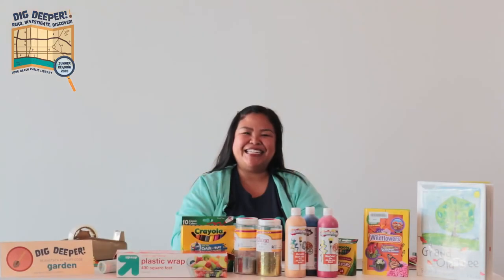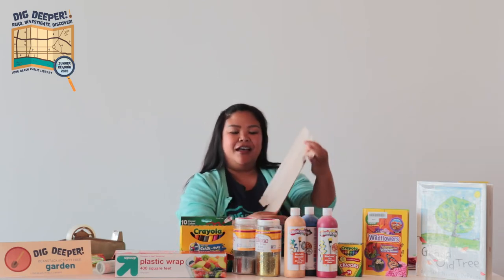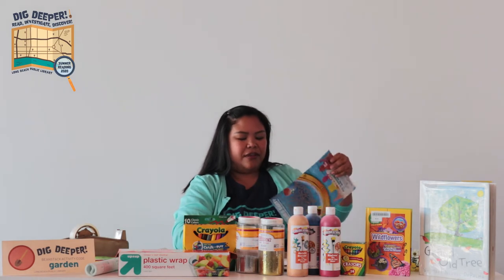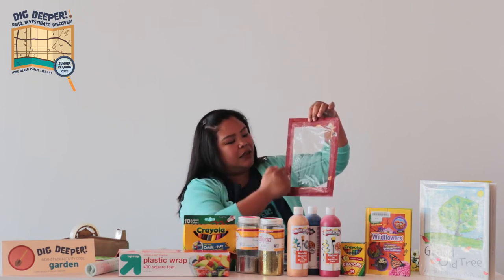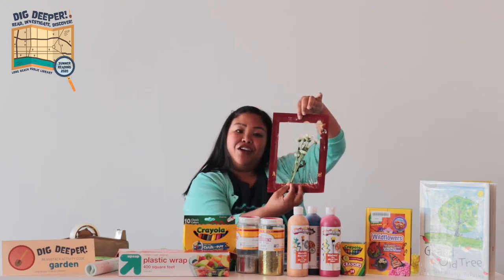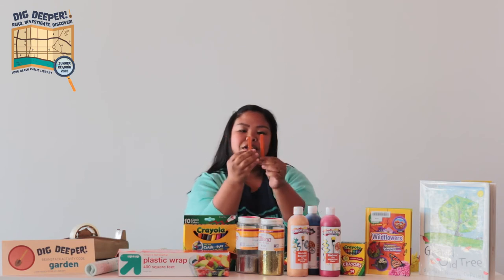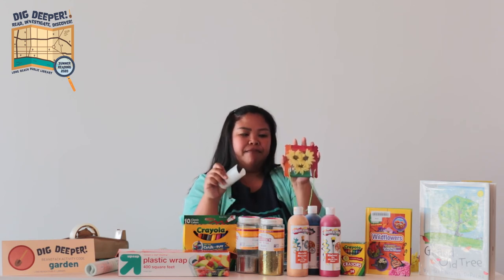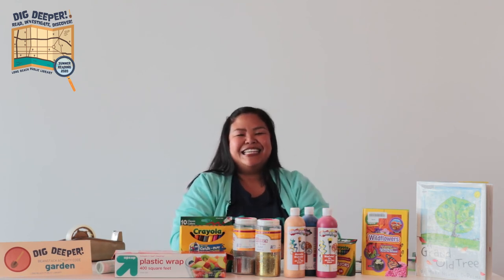Craft Tuesdays: Flower Panels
Create decorative flower panels using cardboard, saran wrap, flowers, and leaves!

Sign up for Summer Reading here: longbeach.beanstack.org